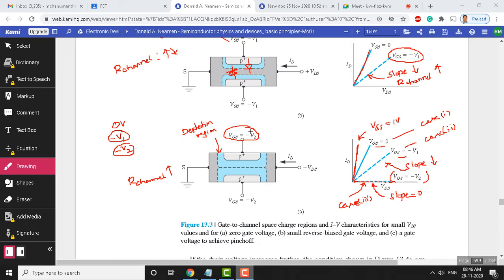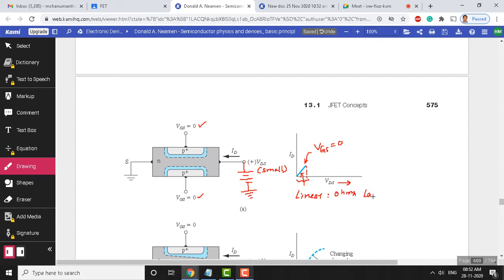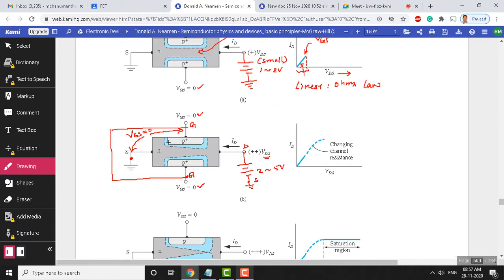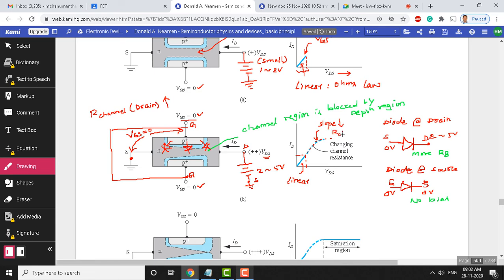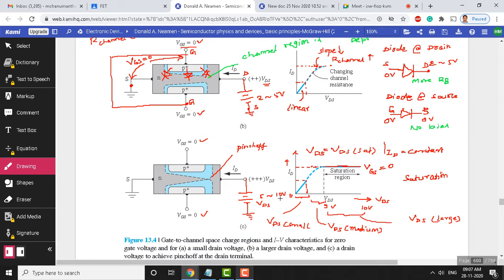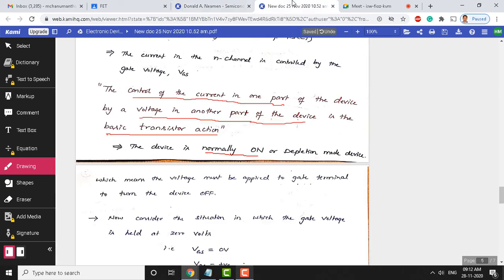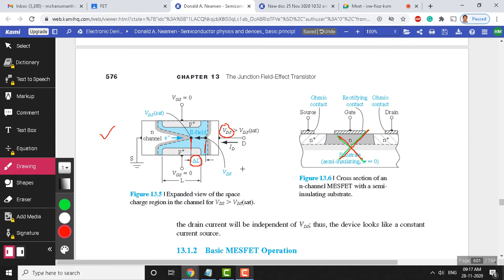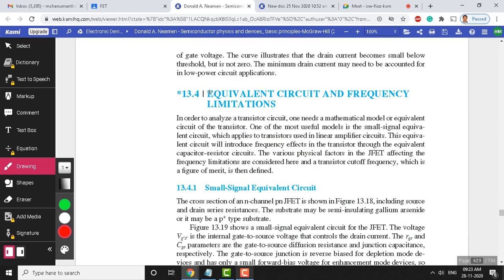Basic PN JFET Working Cont